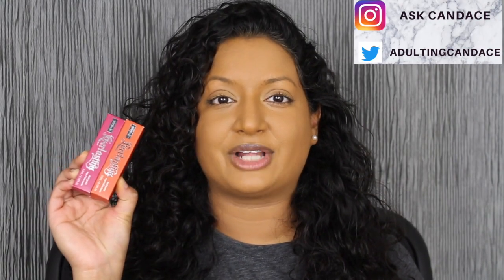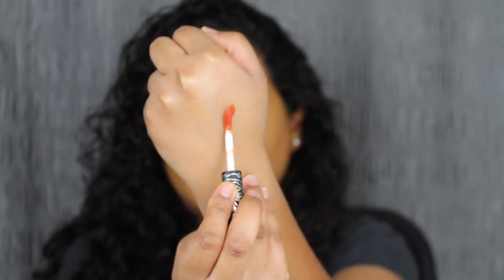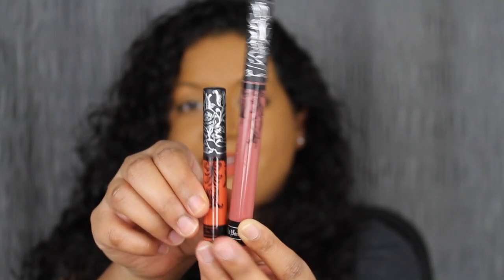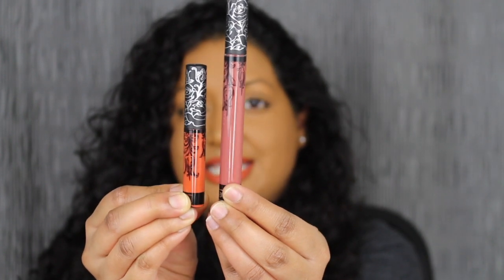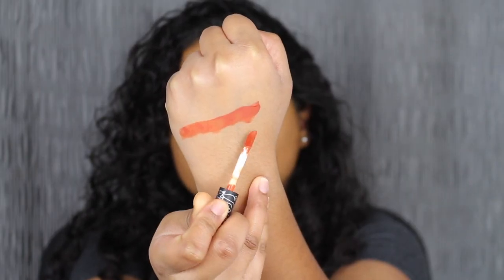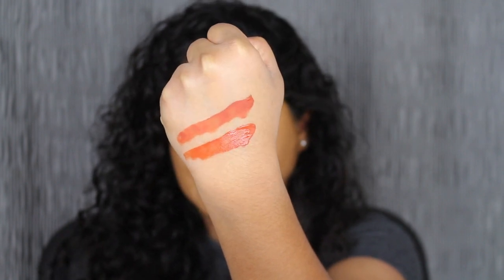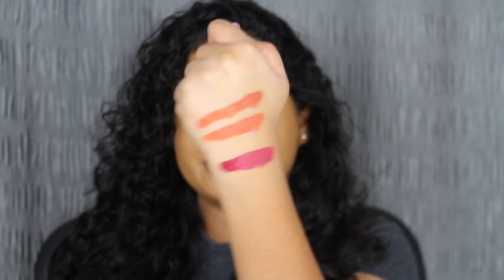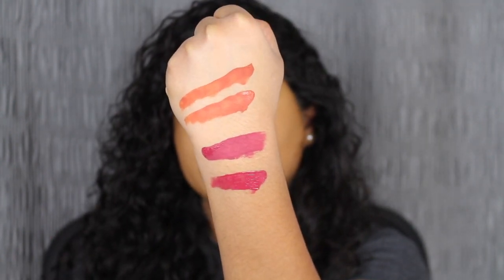Kat Von D Kitten Mini Everlasting Liquid Lipsticks Ruthless and Milagro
These retail for $11 at Sephora and Kat Von D's website. I hope you all enjoyed this review on the Kat Von D Kitten Mini Everlasting Liquid Lipsticks.

xoxo Candace

Products Mentioned: